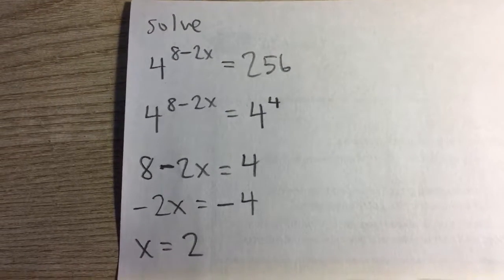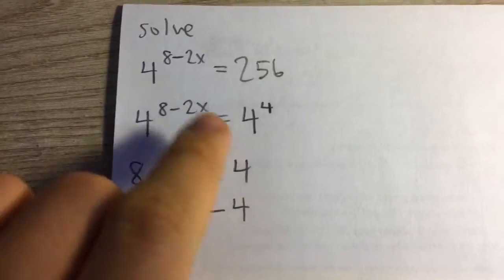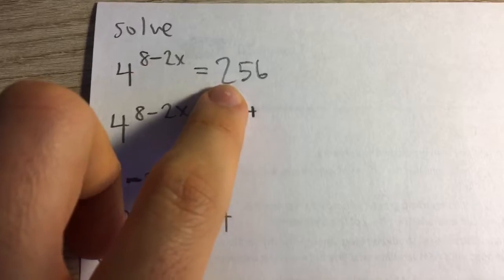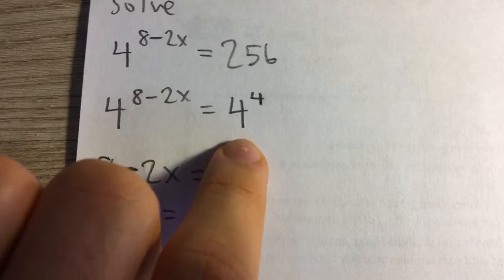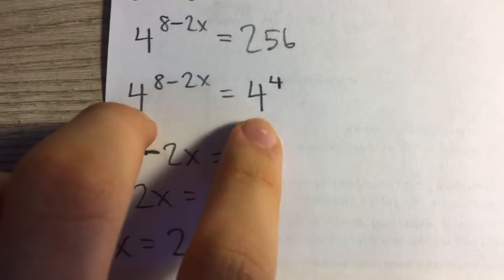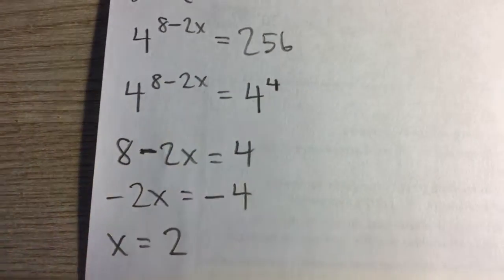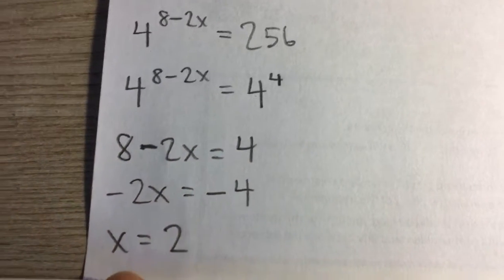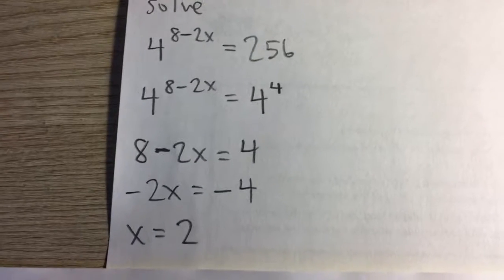Solving an Exponential Function (Example)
Solve 4^(8-2x) = 256